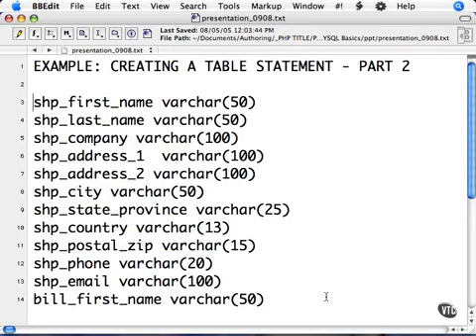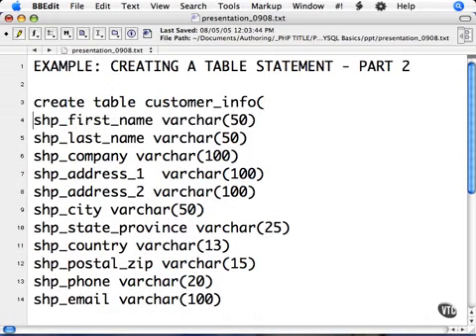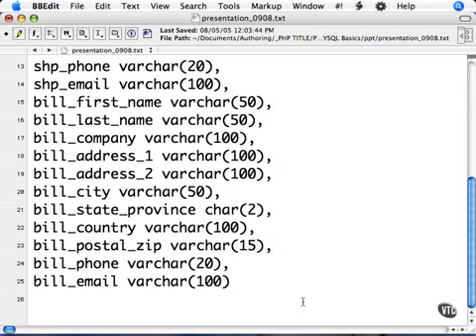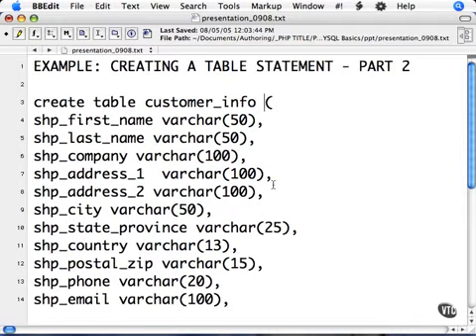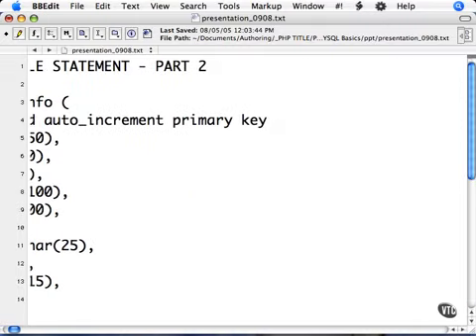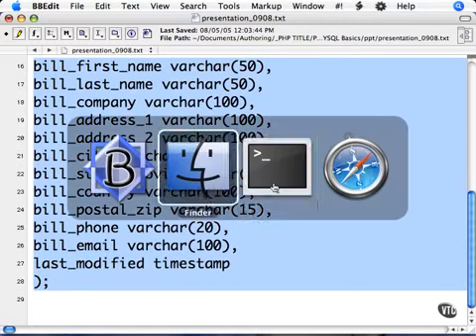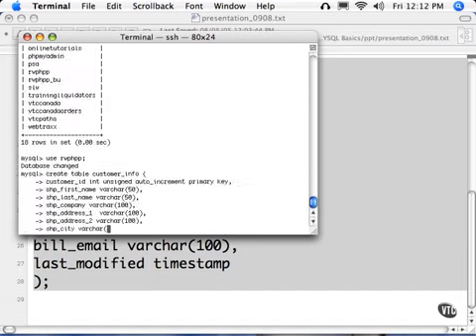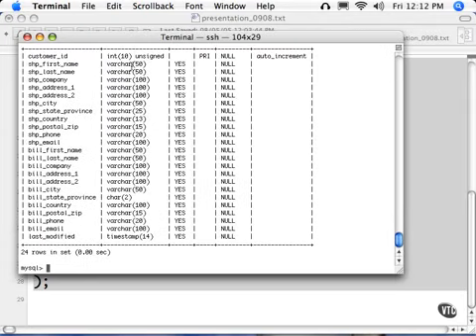php Tutorial for Beginners 69 EXAMPLE, Creating A Table Statement Part 2